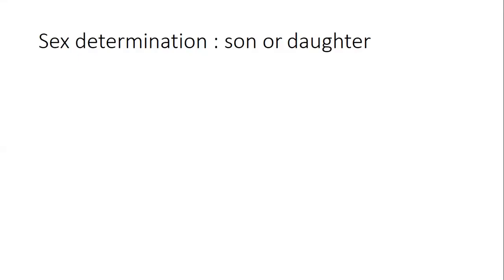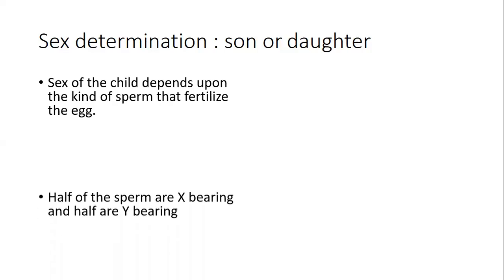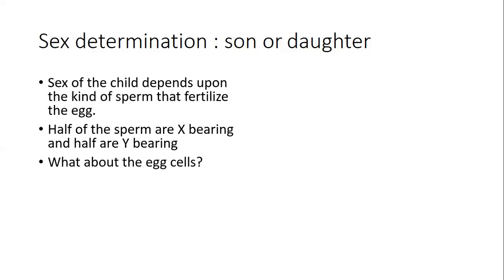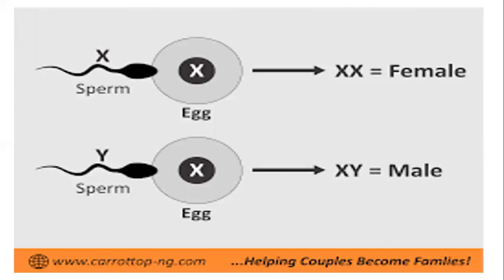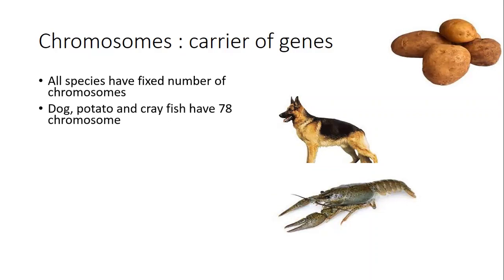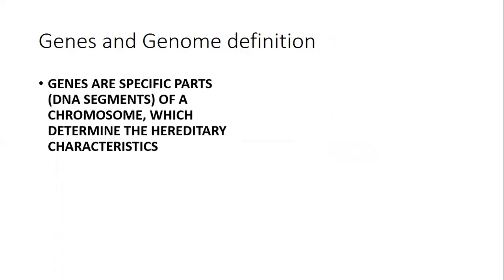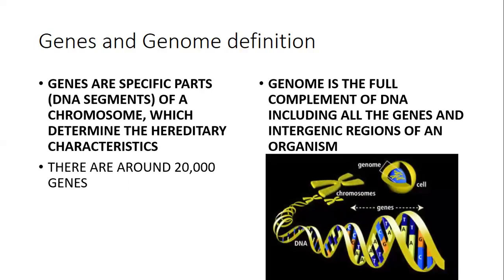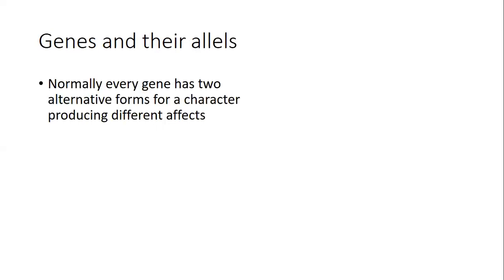GENETIC SELINA BIOLOGY CLASS 10 PART 3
CHROMOSOME CARRIER OF GENES
CHROMOSOME SEX DETERMINATION